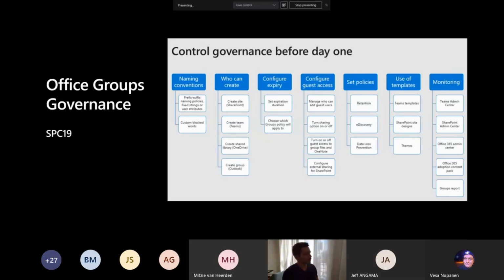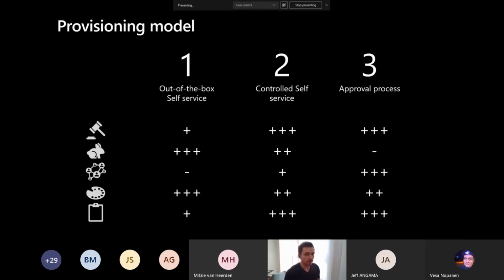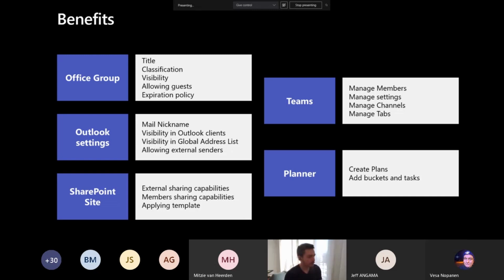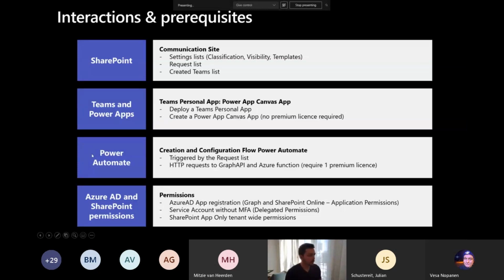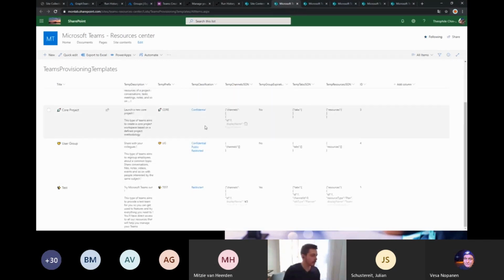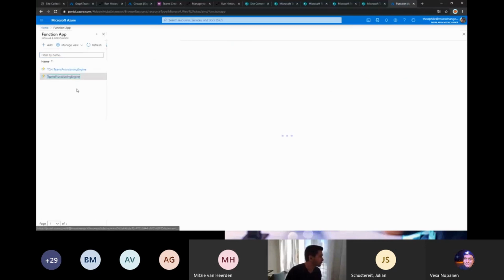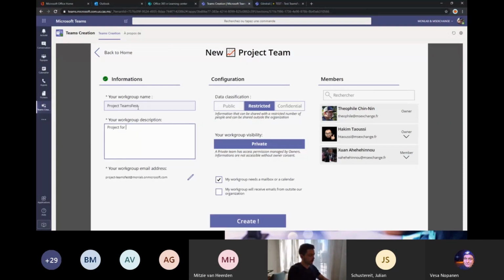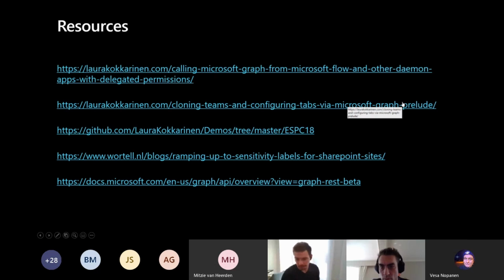Leverage the Power Platform to rule Microsoft Teams self service provisioning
Teams (and Office Groups) profusion might be an issue if it is not controlled. On the other hand, applying a strong and long approval and provisioning process is most of the time not very welcome by end-users. In this session I’ll demo a Power App solution, fully integrated in Teams clients, that will guide end-users through their self-service Teams creation. The solution automatically create and finely configure the Office group in order to meet all the governance requirements. From naming convention, to classification, guest access, expiration and other settings

Speaker: Théophile CHIN-NIN